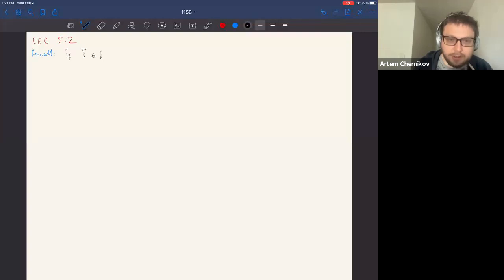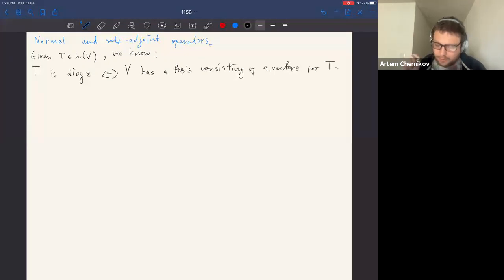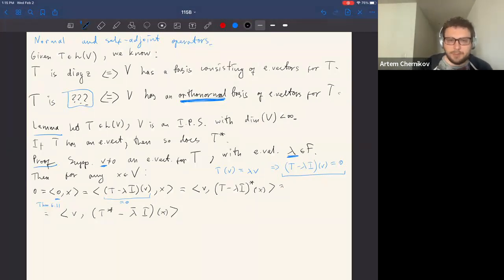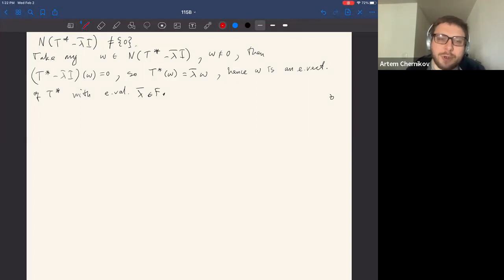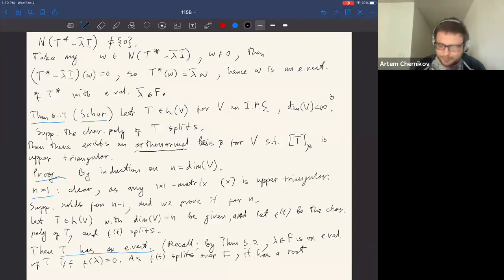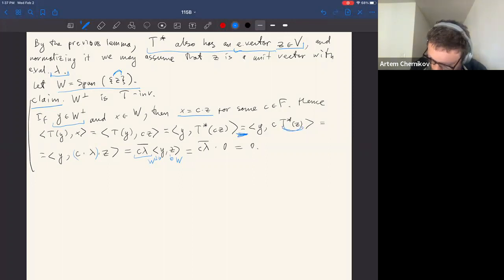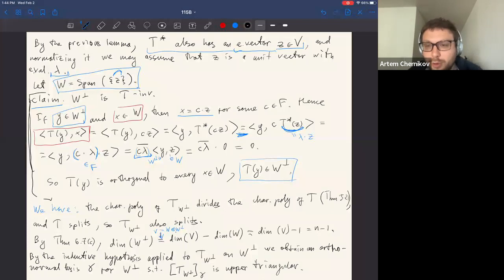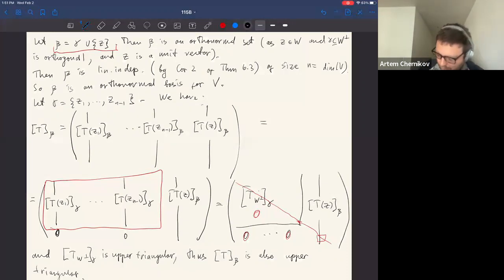Linear Algebra, Lecture 12 (Orthonormal Basis of Eigenvectors; Schur's Lemma)